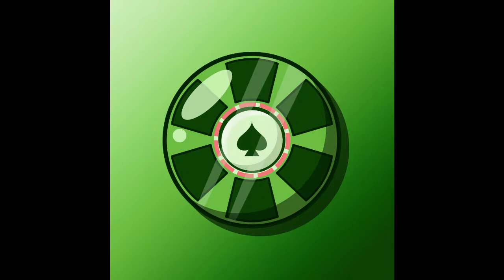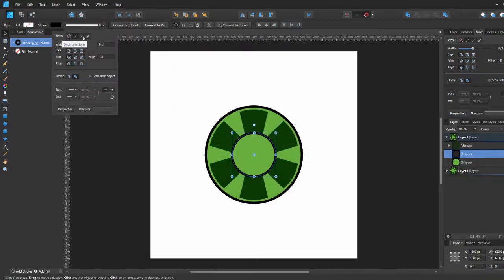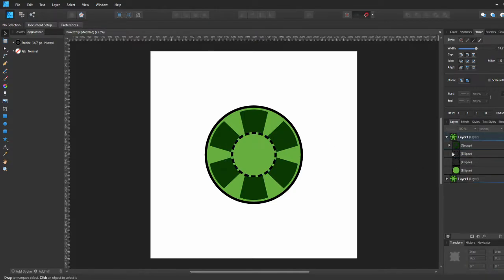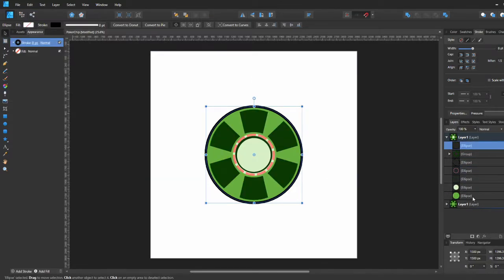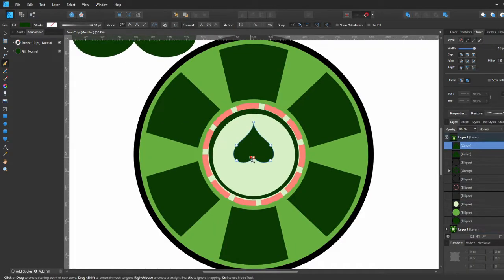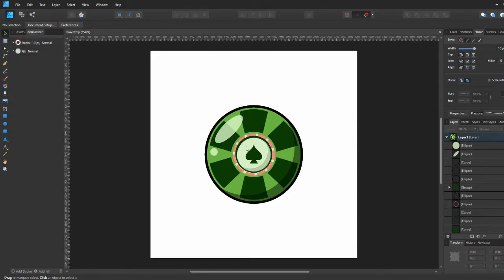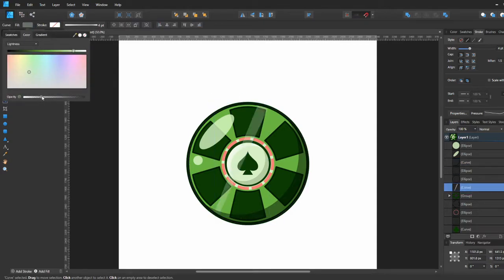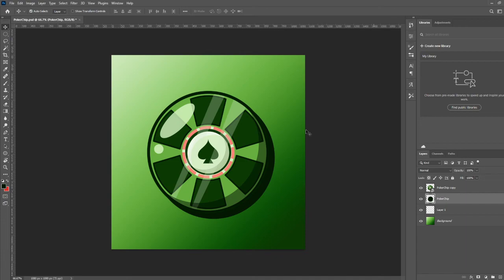HOW TO MAKE A POKER CHIP | SIMPLE VECTOR (AFFINITY DESIGNER TUTORAIL)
Hello and welcome to my video on how to make a simple vector poker chip that I made in Affinity Designer where I show you how to illustrate a simple poker chip. I hope you enjoy this and have fun while following along!

Show me how your creation went!

As always have a great and wonderful day!
Like my background music?
If you use my link down below you'll get a free 30 day trial period!